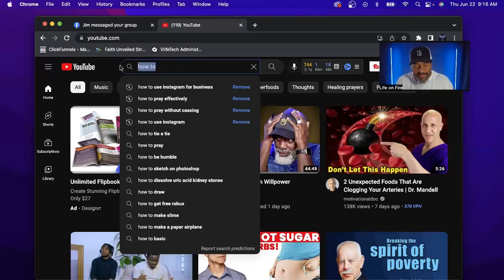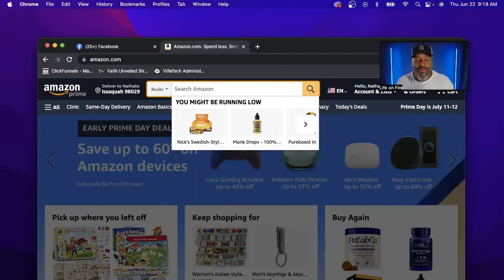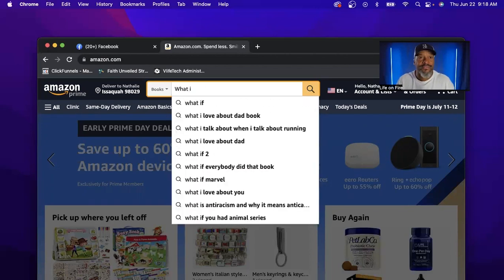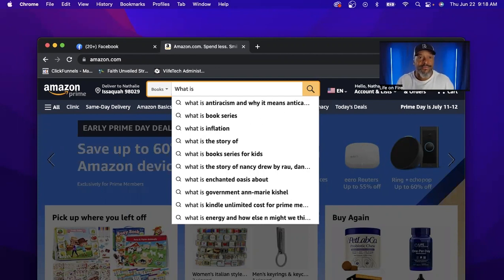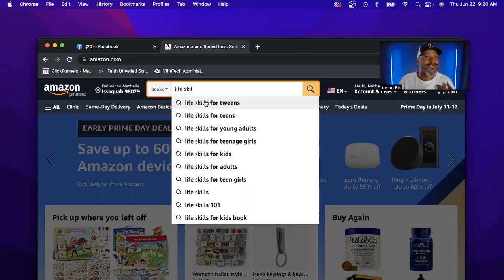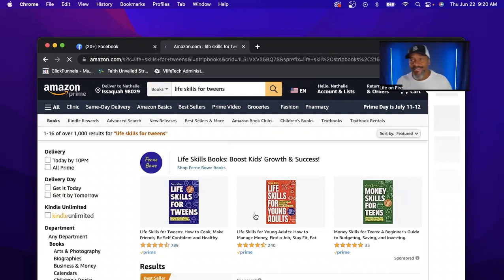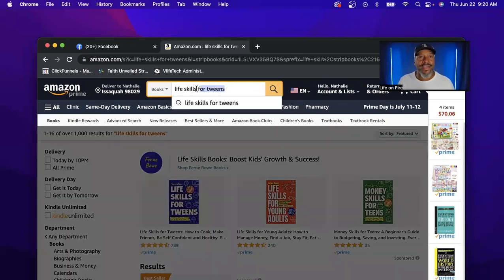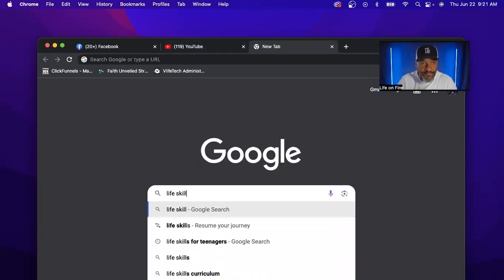Identify Your Ideal Client